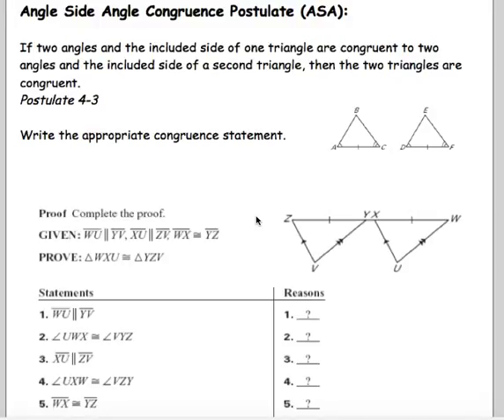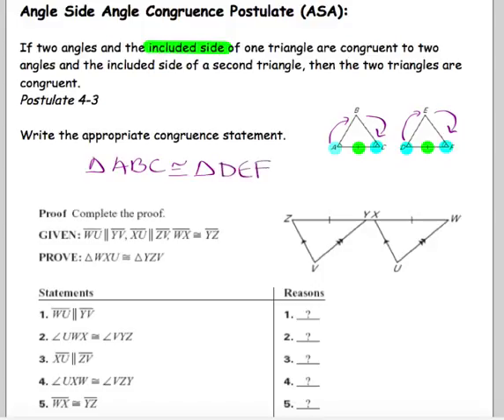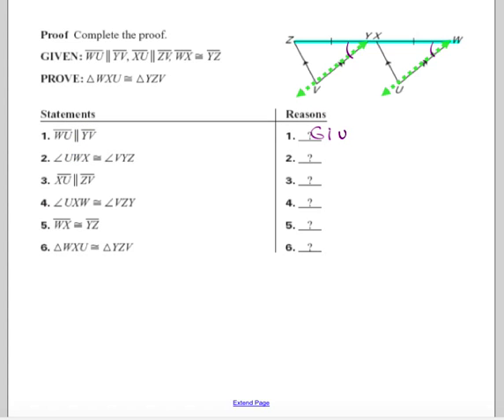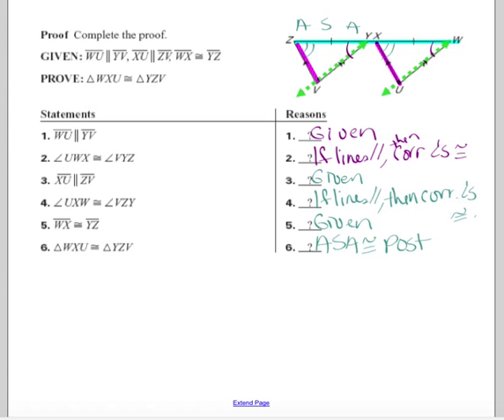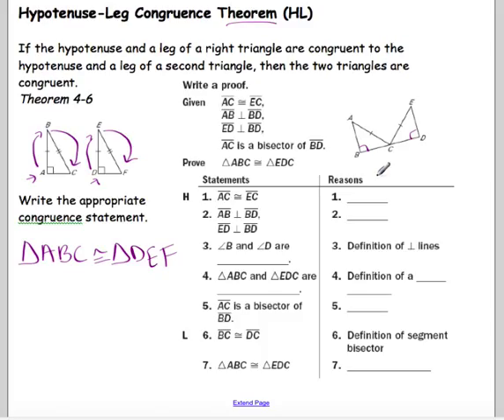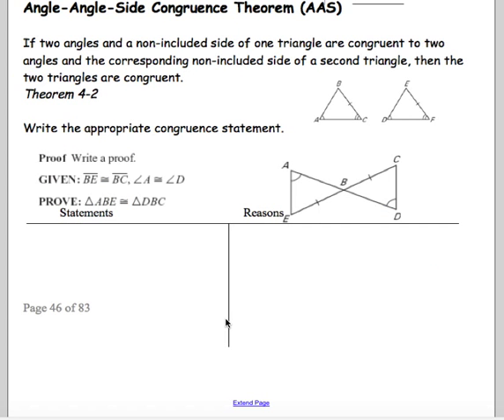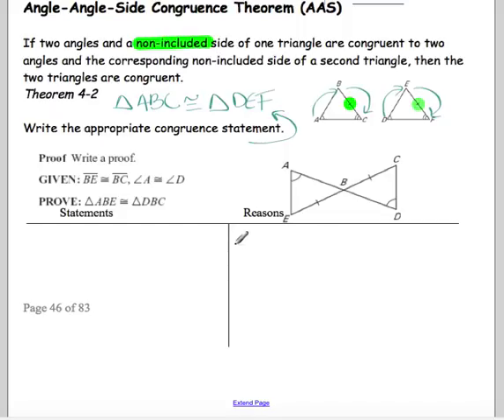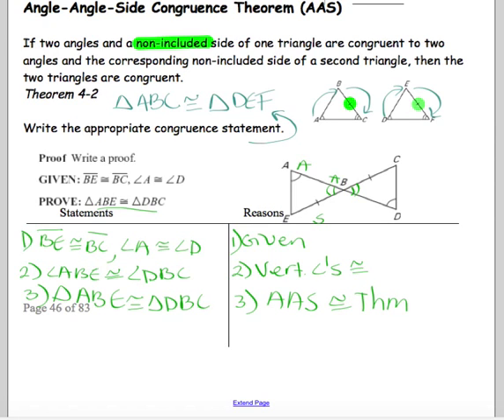Video using ASA, HL, and AAS to prove triangles congruent